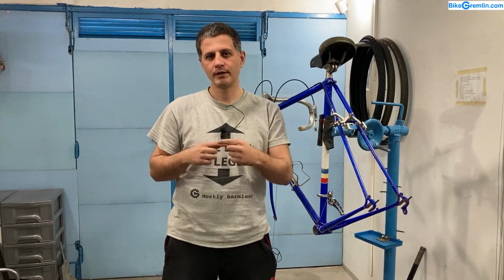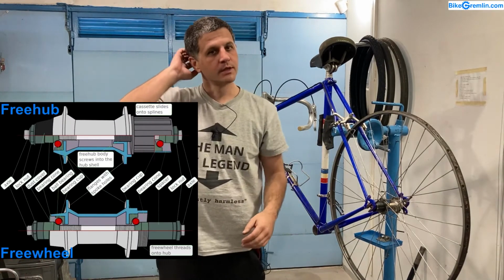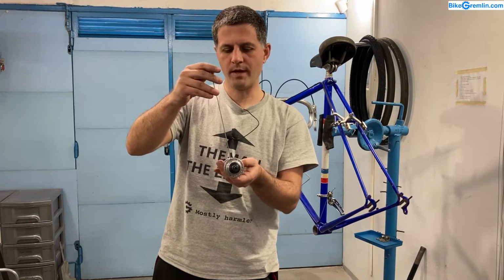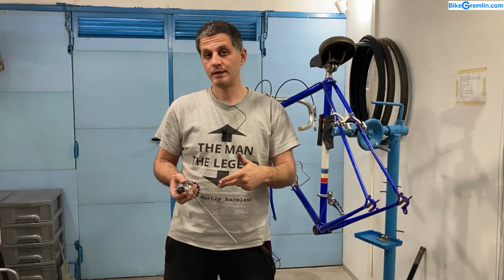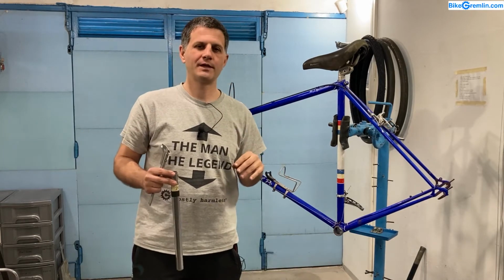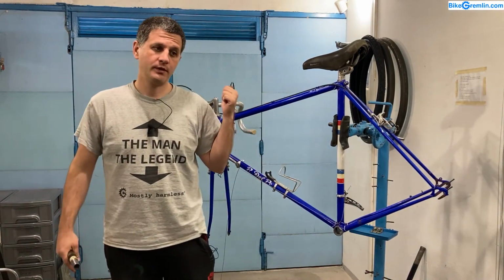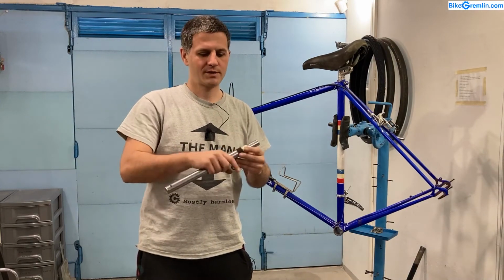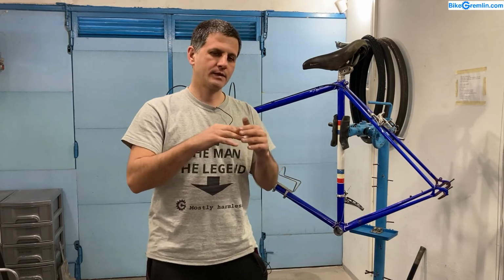Q&A 1 - Bicycles for heavy riders - aluminium, road bikes?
What kind of bicycle is suitable for heavier riders?

Table of CONTENTS:
00:00 Introduction
01:06 What kind of bicycle?
01:58 Freehub
04:30 Rims
05:16 Spokes and lacing
07:49 Strong wheel components
10:15 Frame
14:13 Road bicycles
15:30 Aluminium and carbon-fiber frames
19:57 Brakes

Useful LINKS:
How to build strong wheels:

id: QA0001